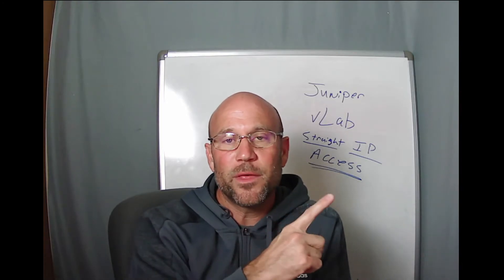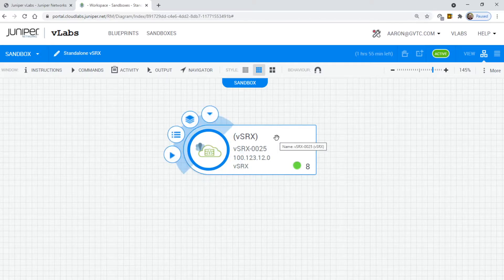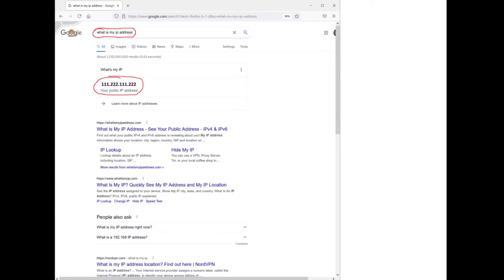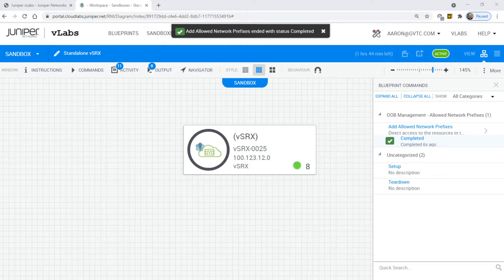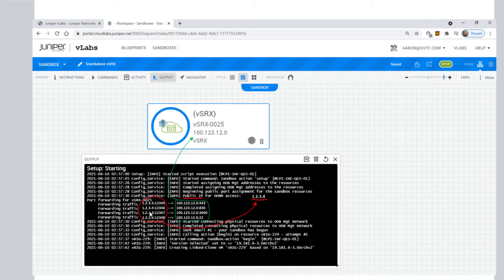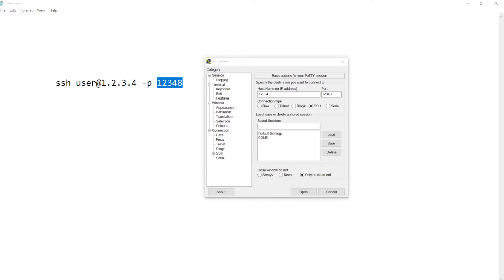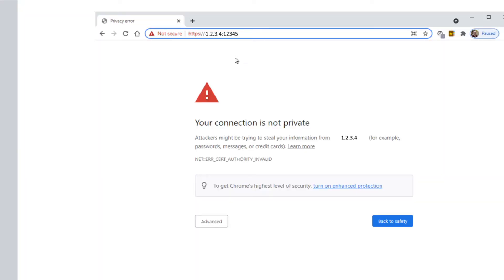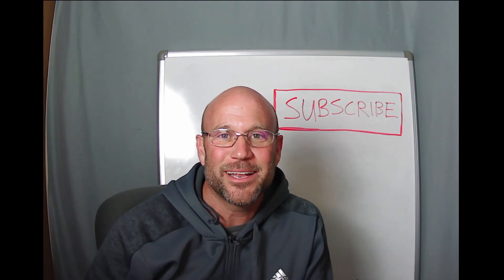juniper vlabs part 2 - ip access for your computer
- Juniper vLabs and how to enable IP access for your computer
- This will enable you to run IP Apps on your computer and interface with Juniper vLabs devices